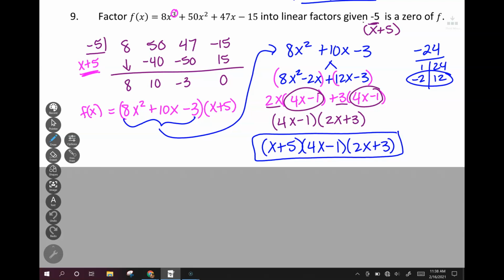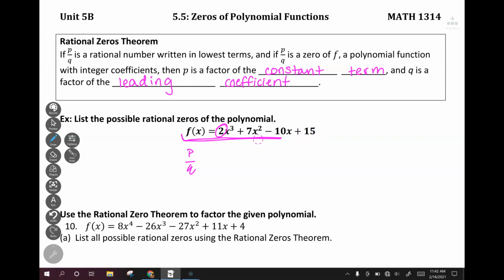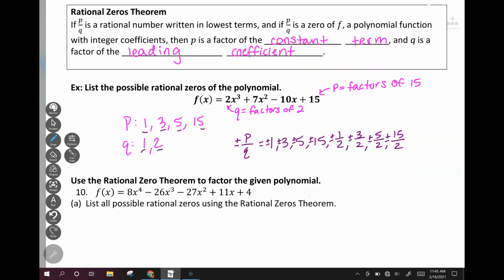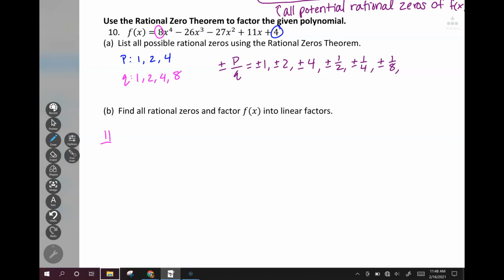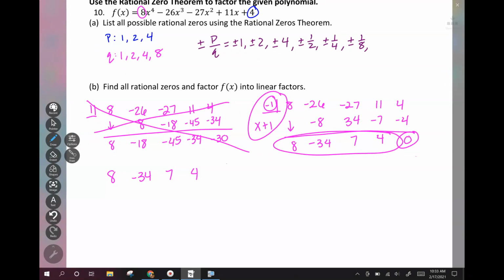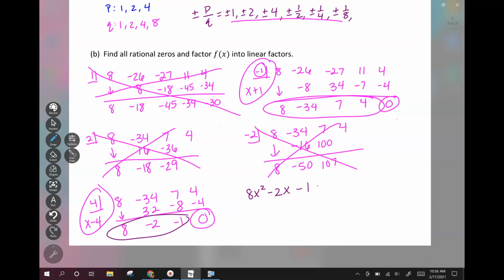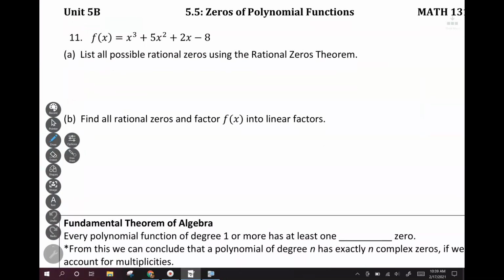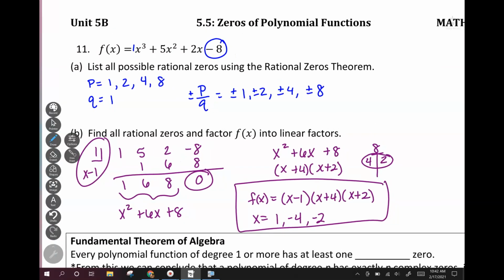5.5 Part 2: Rational Zeros Theorem